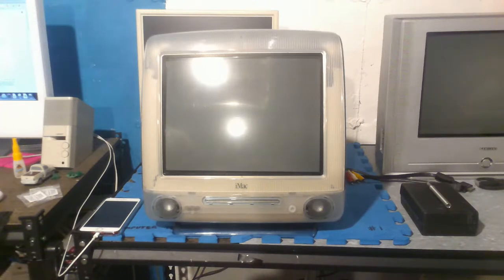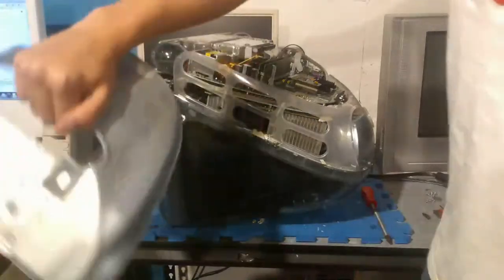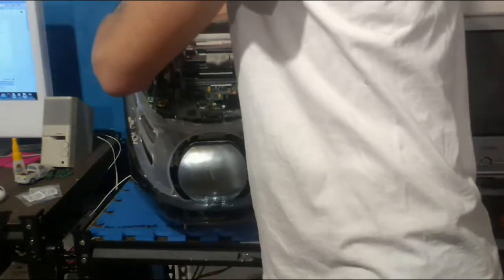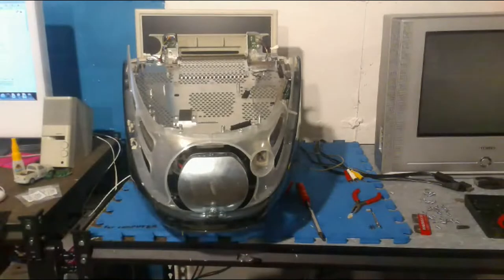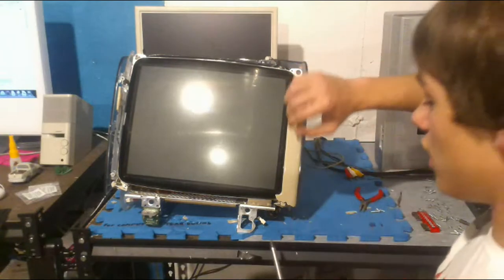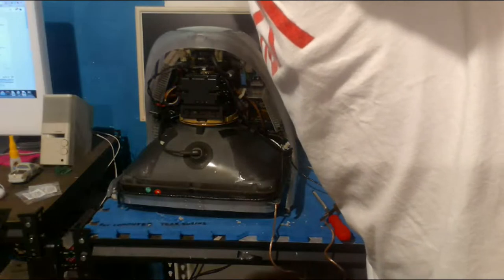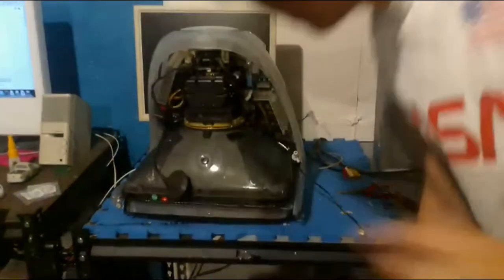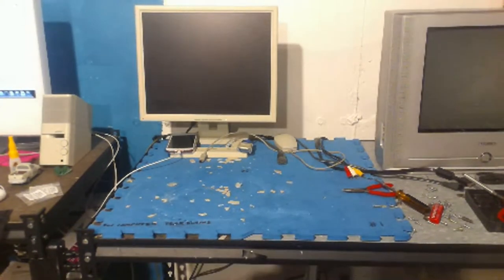iMac G3 Teardown LIVE!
In this stream, we will be completely taking apart my Graphite iMac G3! We'll also be able to chat about computer related things and more!